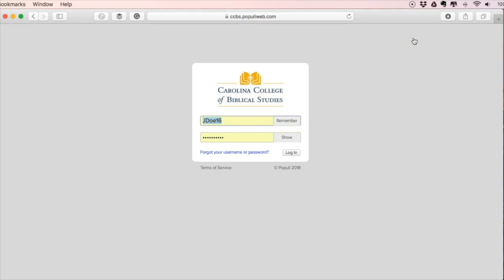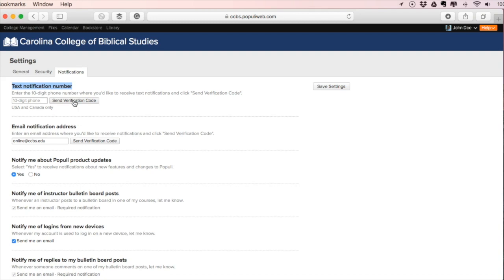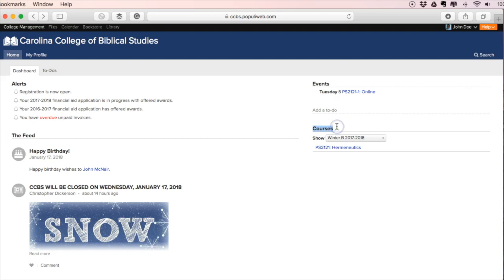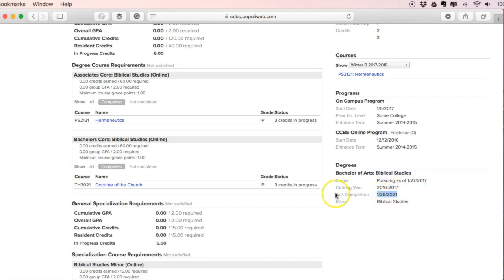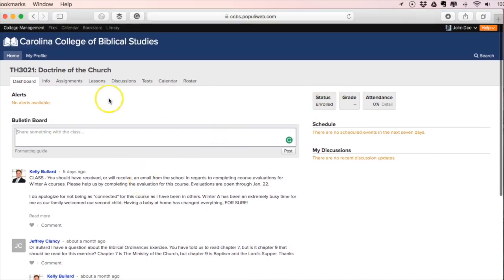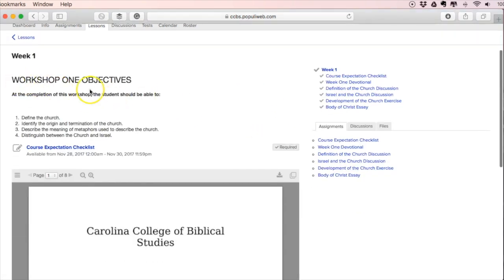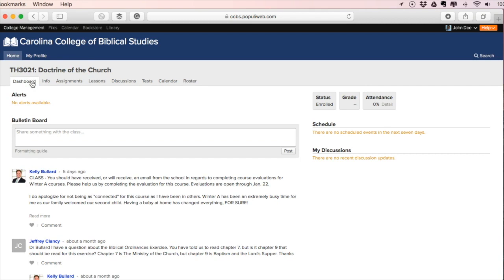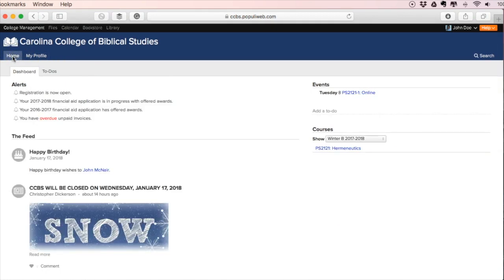Populi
This video is about Online Orientation Movies